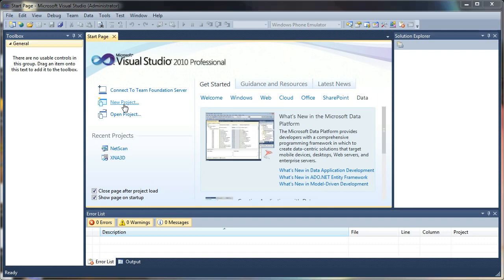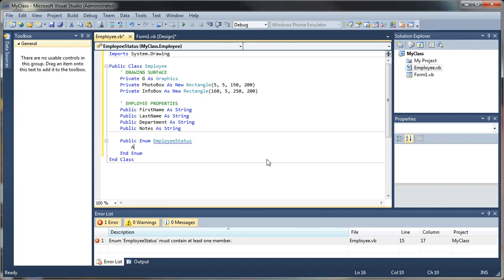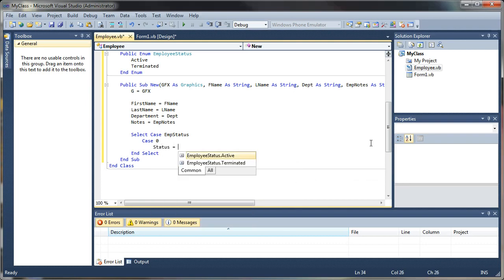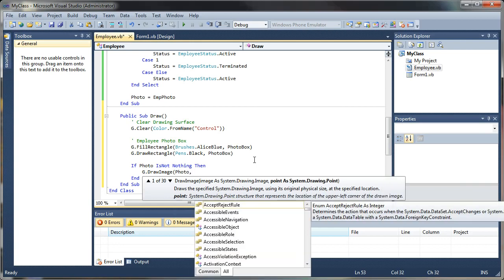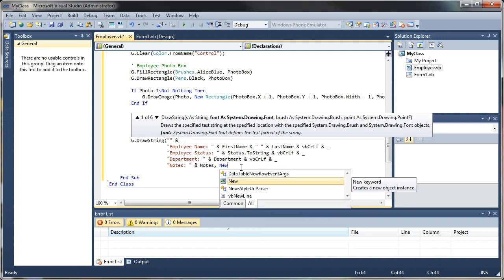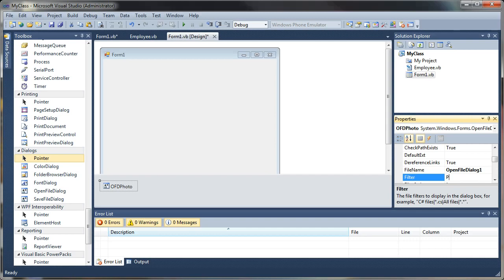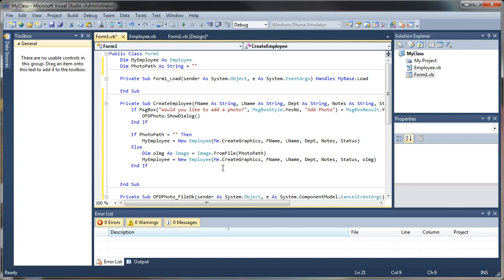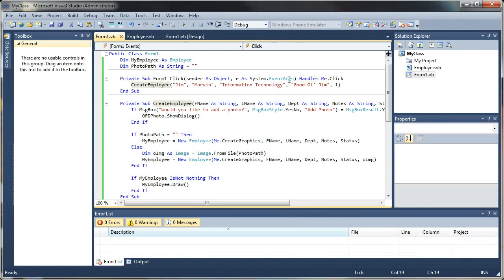VB NET Tutorial For Beginners Creating Classes Visual Basic Programming